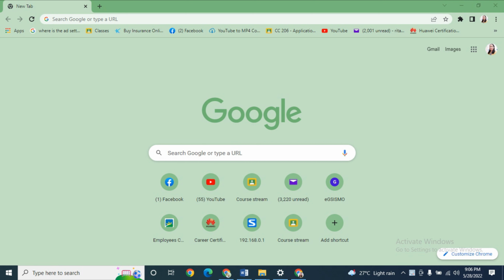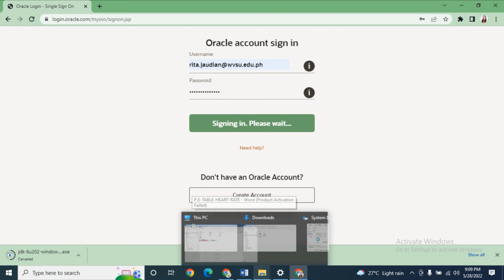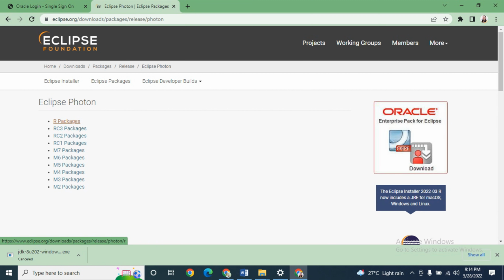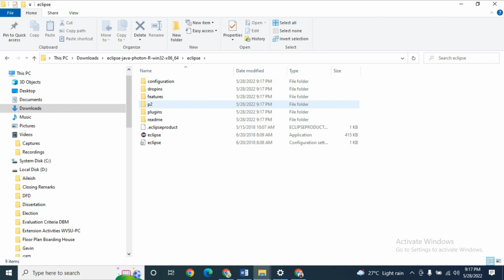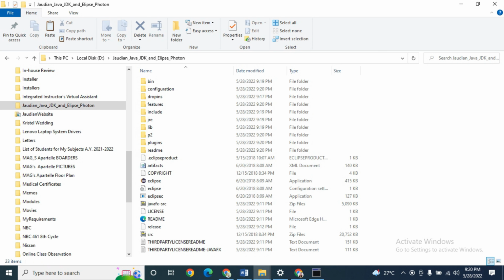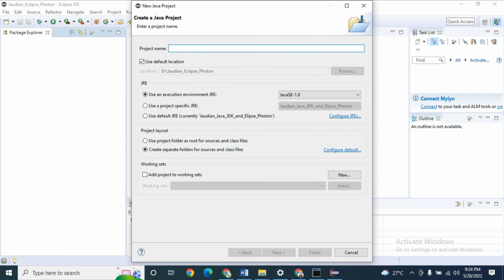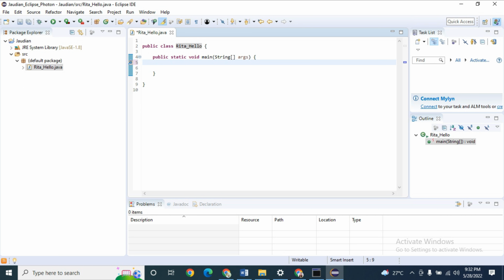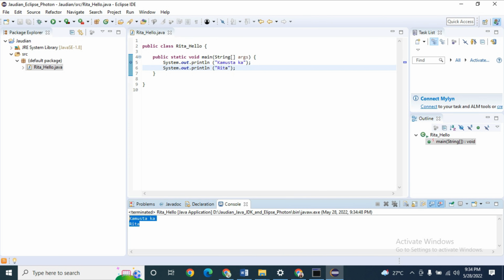How to Create Java Program using JDK and Eclipse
This video will teach you on How to download and install JDK and Eclipse.  Also, it will teach you on how to create a simple Java Program